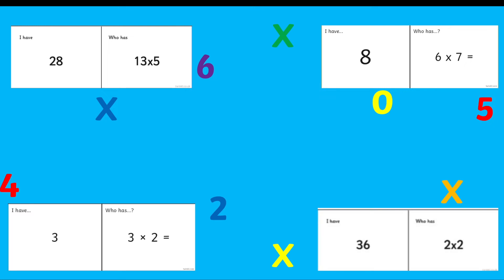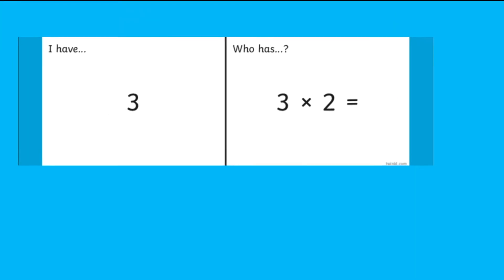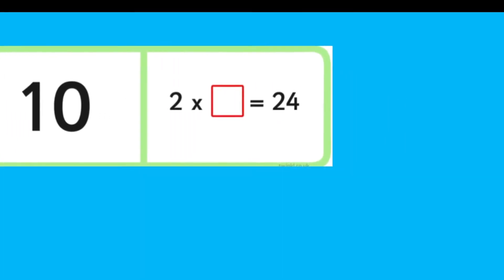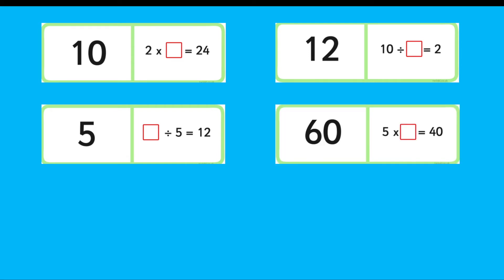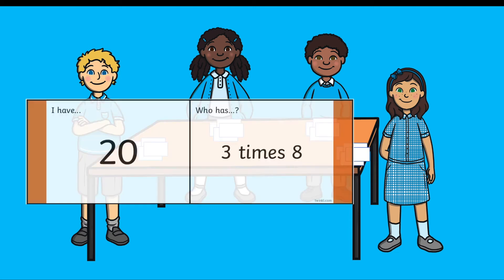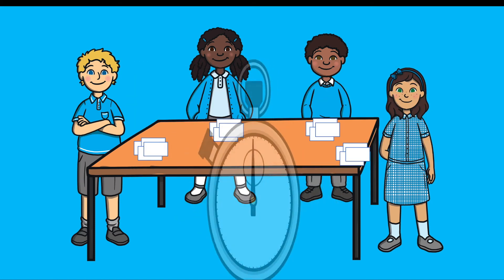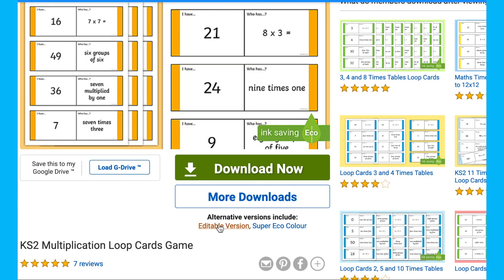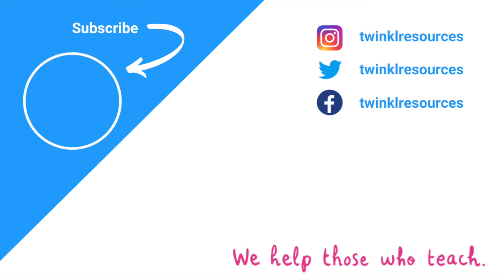How to Use Multiplication Loop Cards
Loop cards are a great way of testing and consolidating knowledge and these multiplication loop cards are a fantastic way for children to practice their times tables.

3, 4 and 8 Times Tables Multiplication and Division Loop Cards